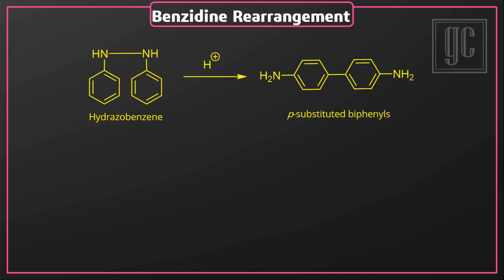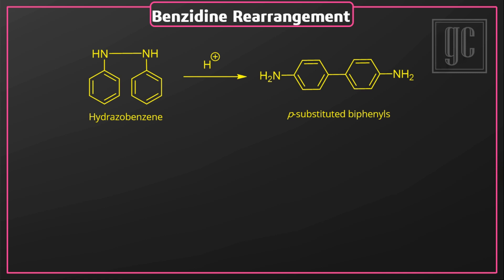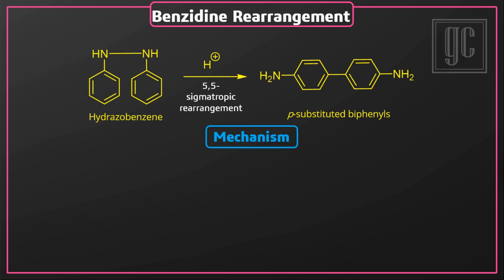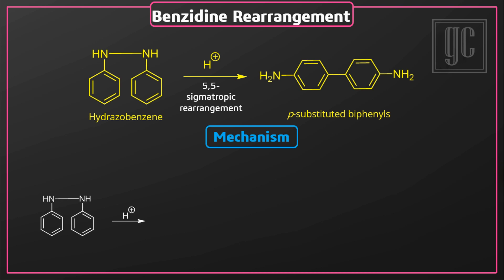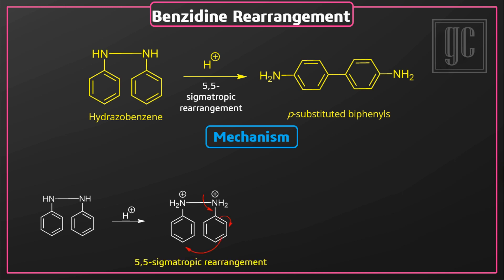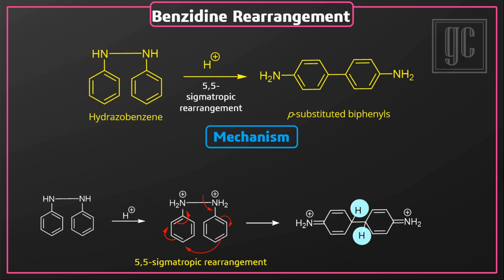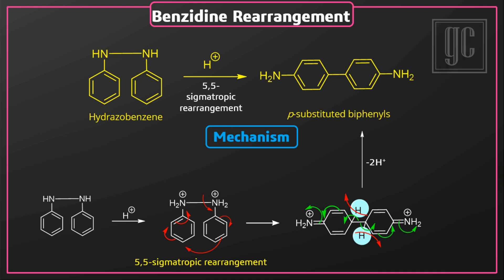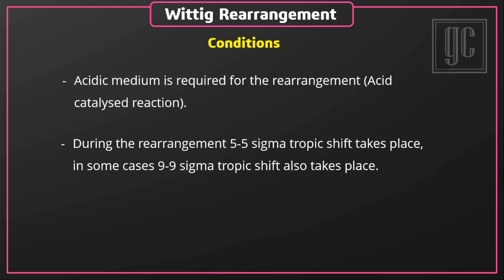Benzidine Rearrangement (Name reactions-Series)-GC